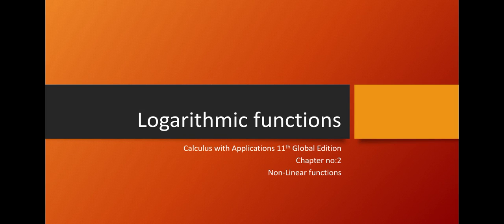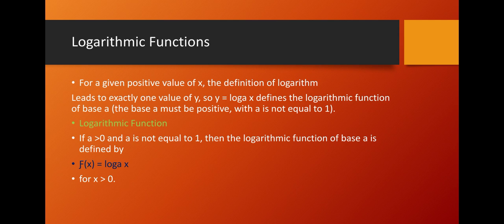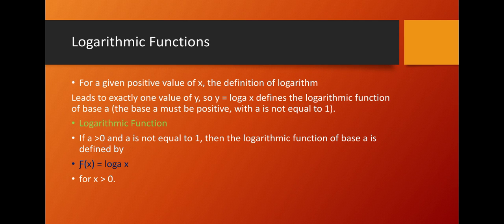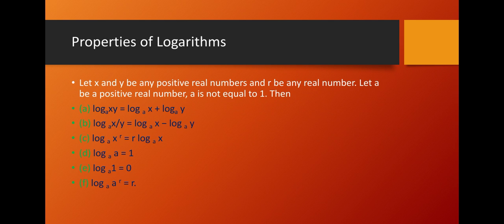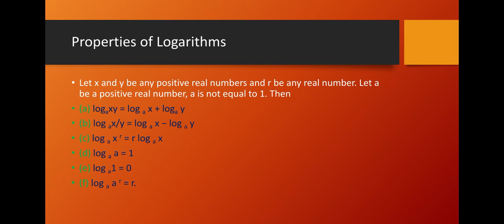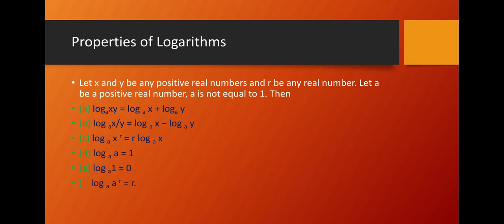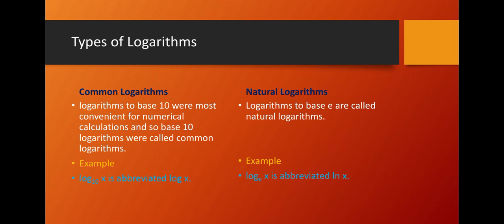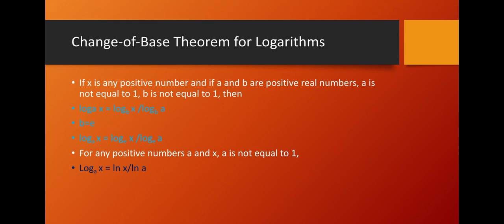Logarithmic functions|Education Learners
This is about Logarithms, their properties, types and different formulas that we use to solve logarithmic functions.